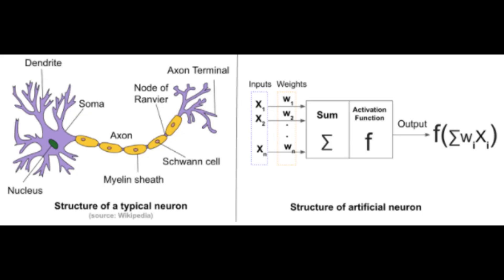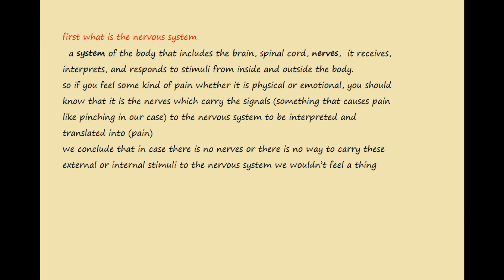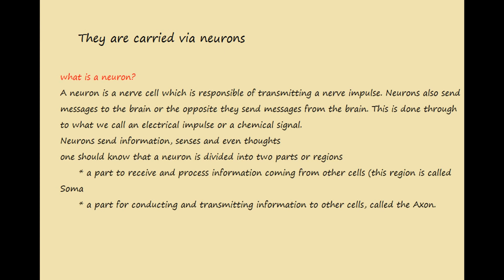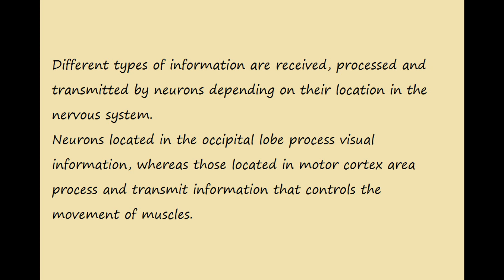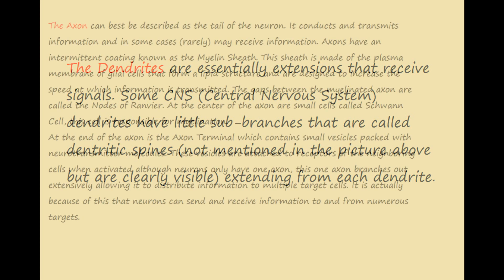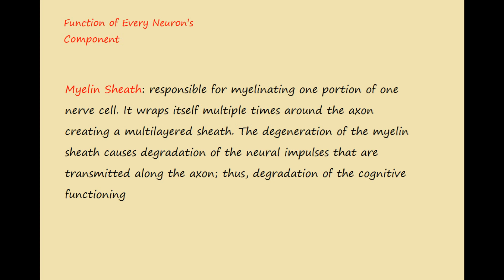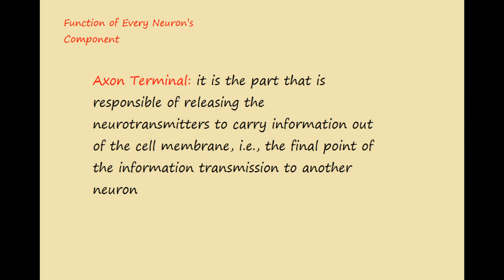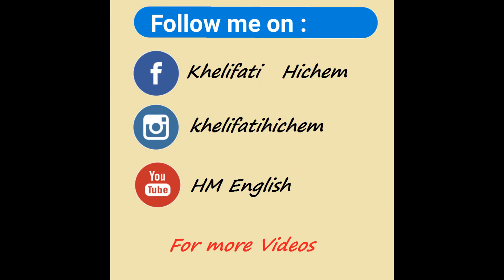Psycholinguistics (part4): The Neuronal Structure and the Neural Network